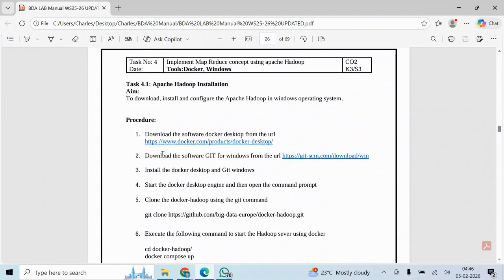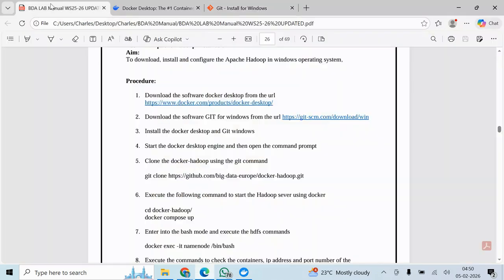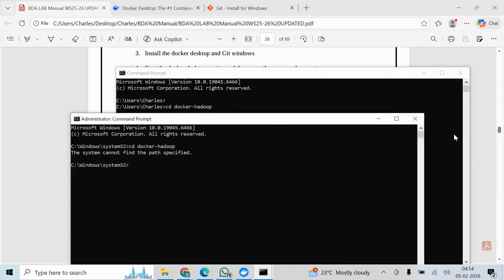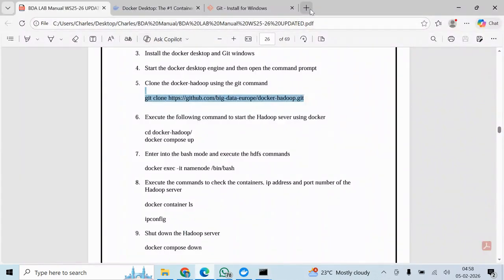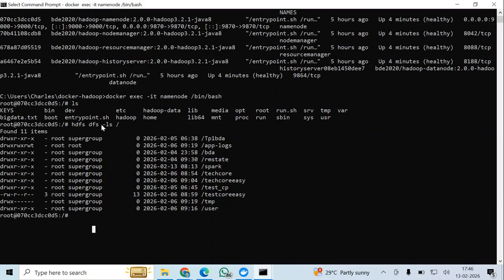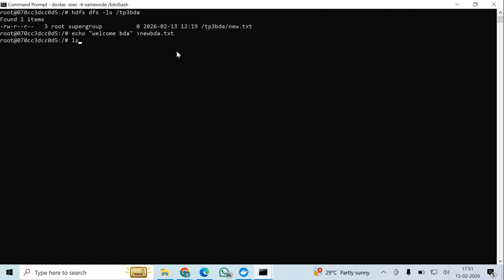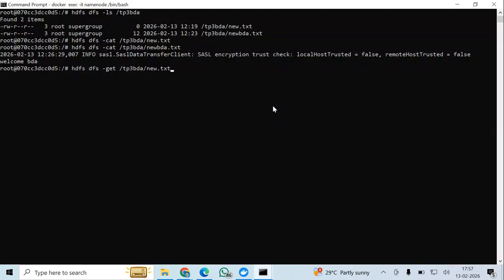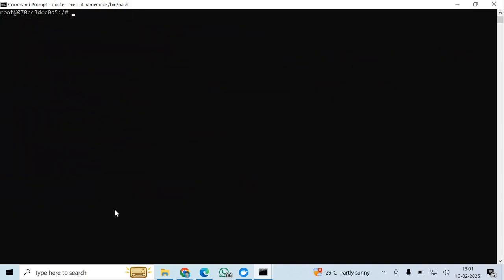BDA Task 4 a - Apache Hadoop, HDFS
To download, install, and configure the Apache Hadoop in the Windows operating system,